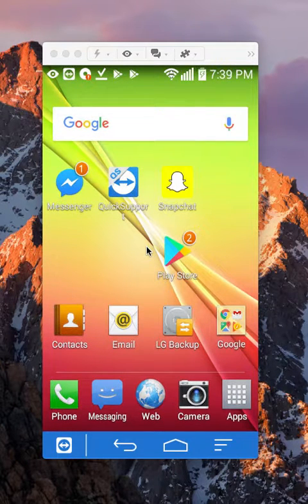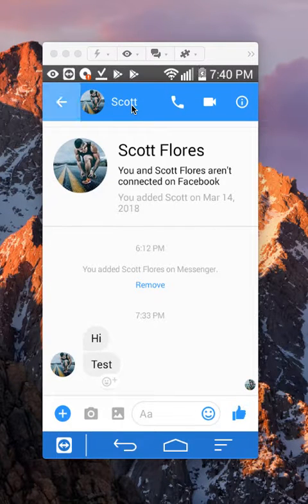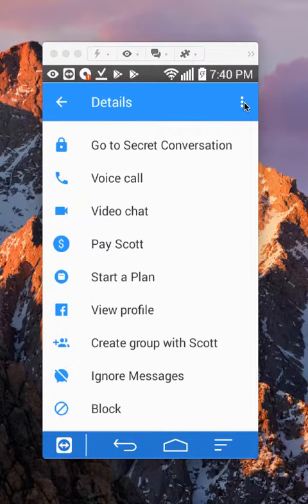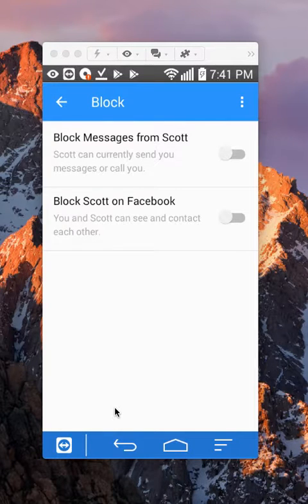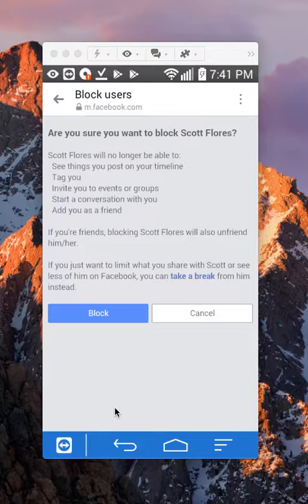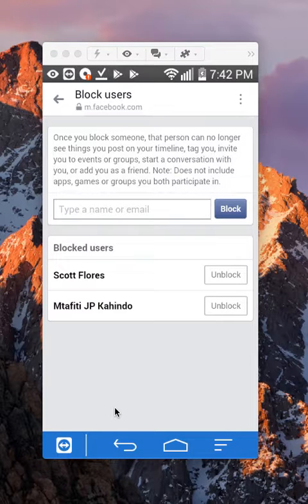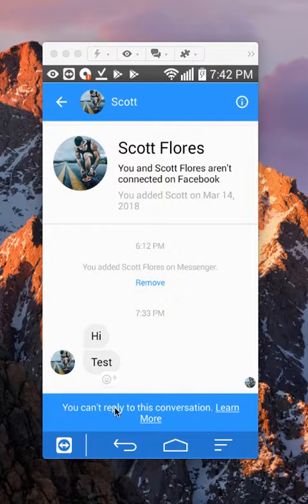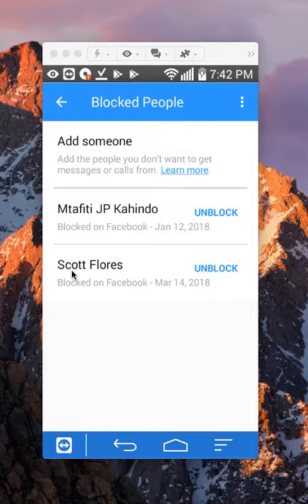How To Block Someone On Facebook Messenger Android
This video shows How To Block Someone On Facebook Messenger Android.